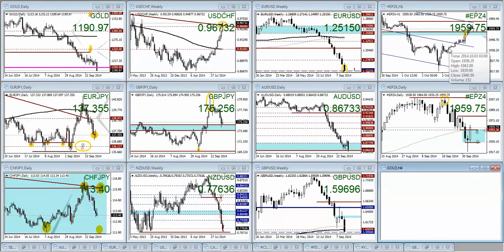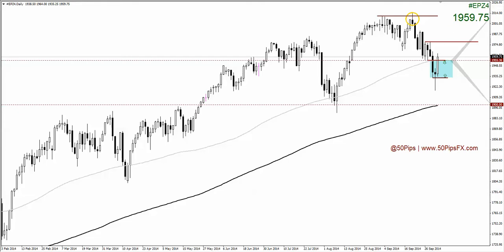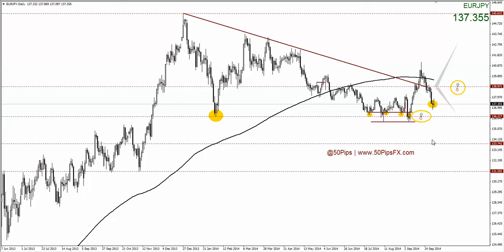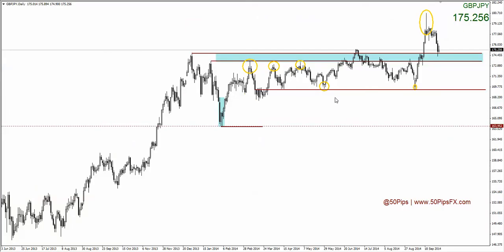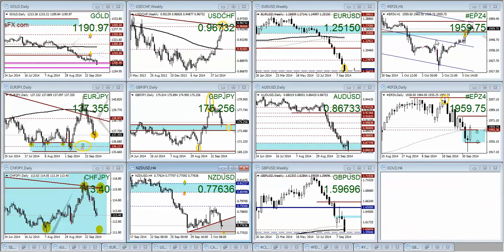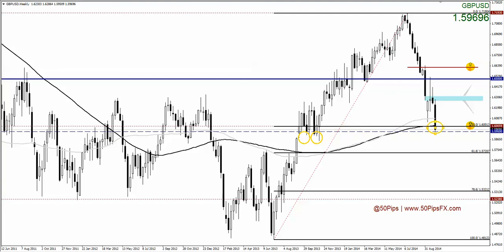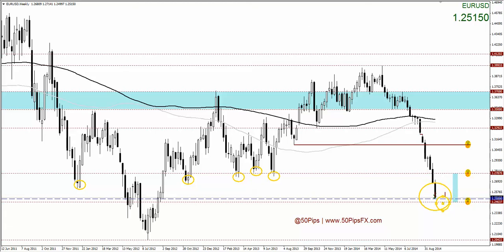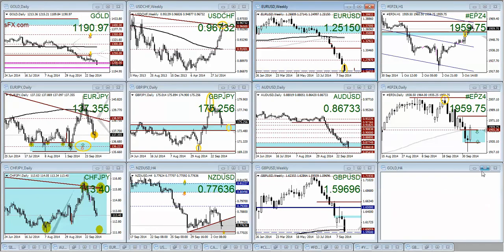Forex & Futures Outlook: 05/10/2014 (@50Pips / 50PipsFX.com)